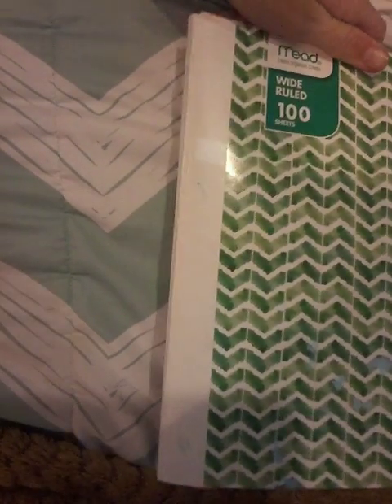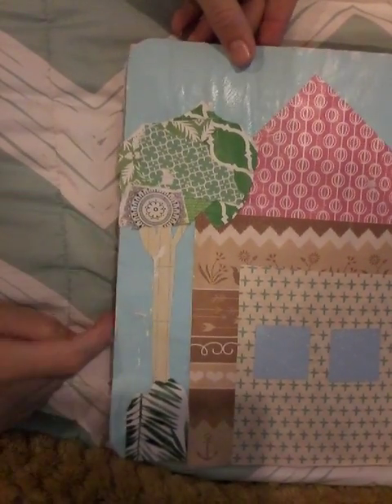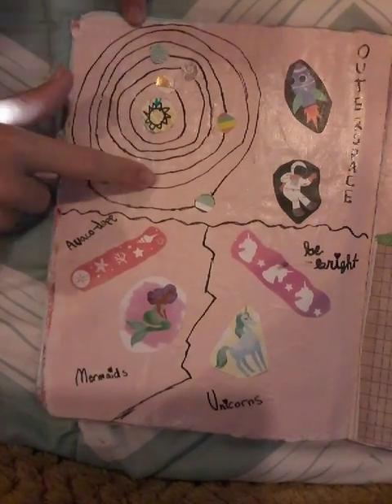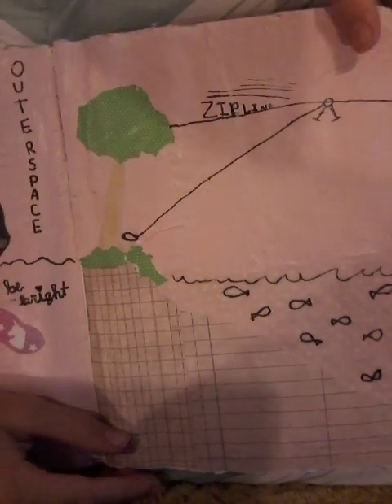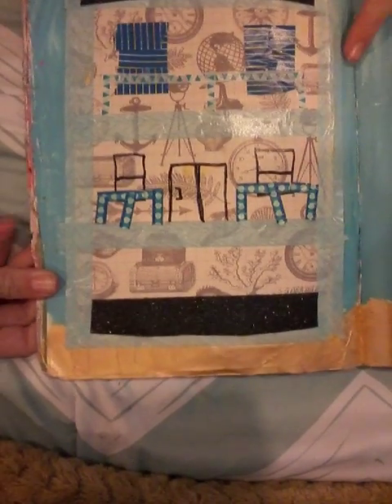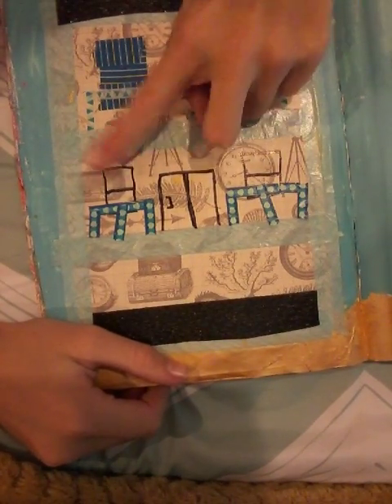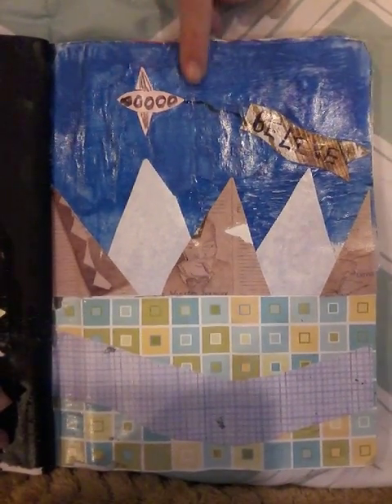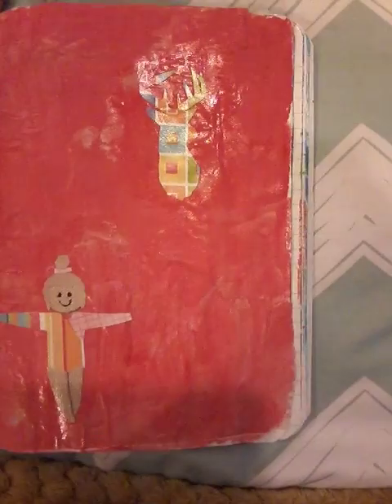My awesome art book